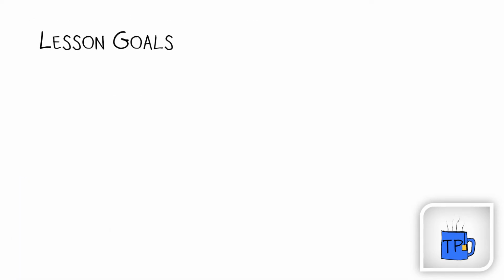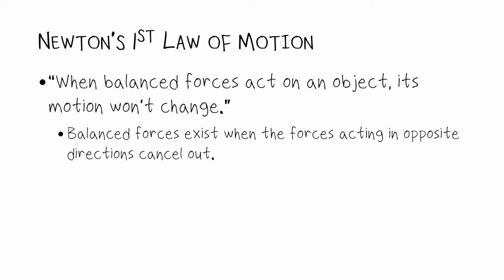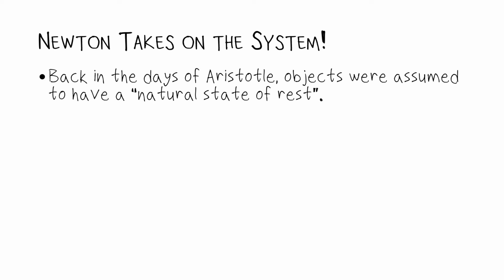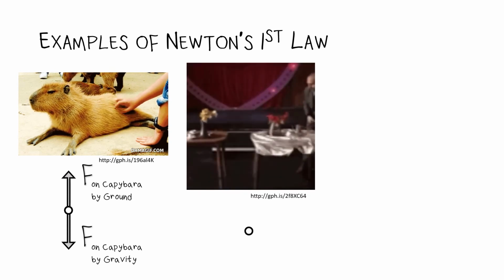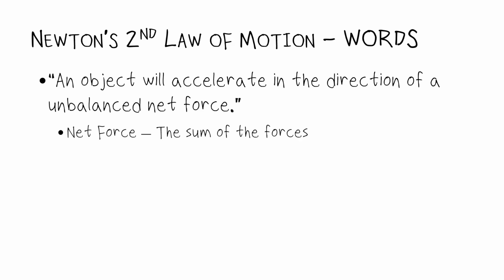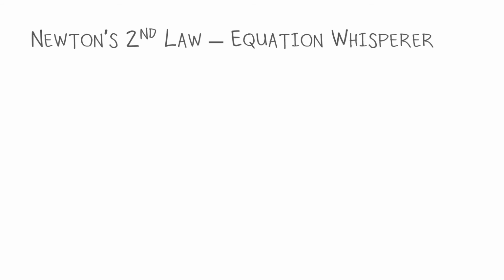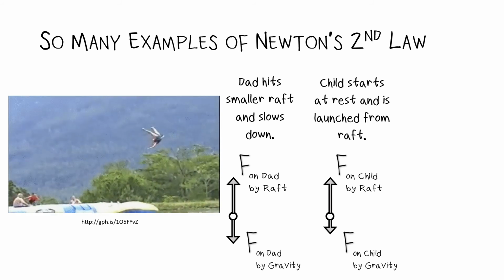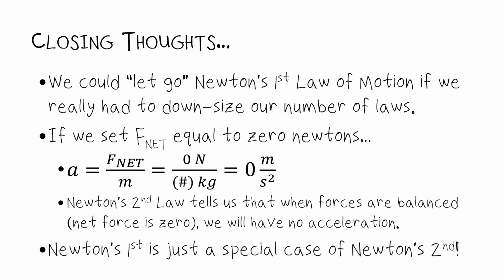TP: Dynamics - Newton's First and Second Laws of Motion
Newton's First and Second Laws are the yin and yang of introductory dynamics.  Within their grasp is the understanding of the entire universe - or at least the parts of it that concern whether or not an object will accelerate as the result of forces acting up on.